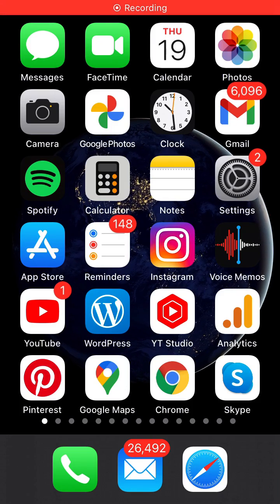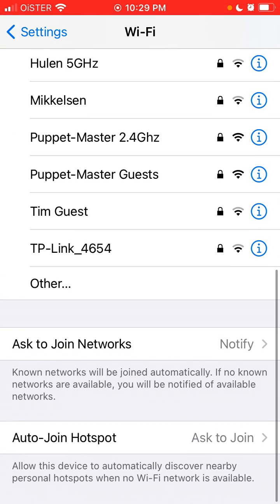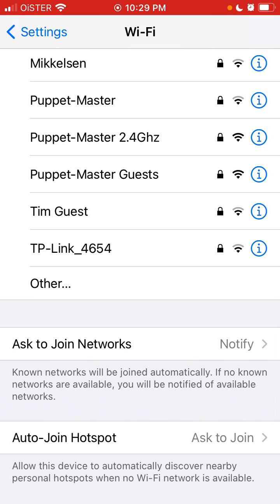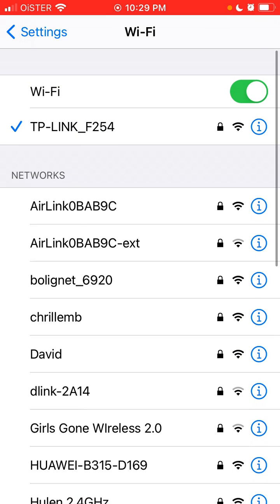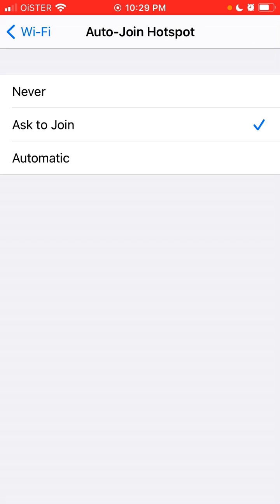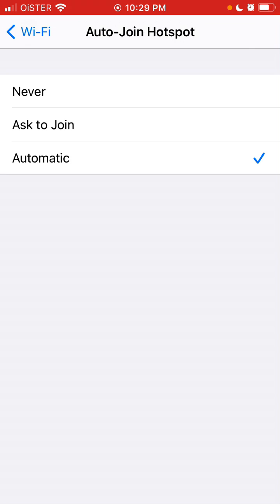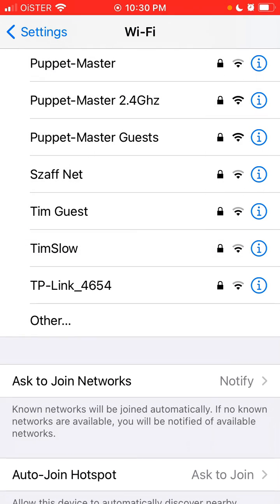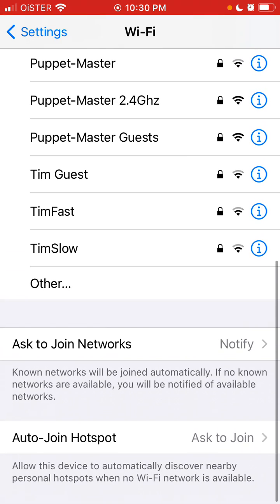Auto Join Hotspot on iPhone what is it & how to use?